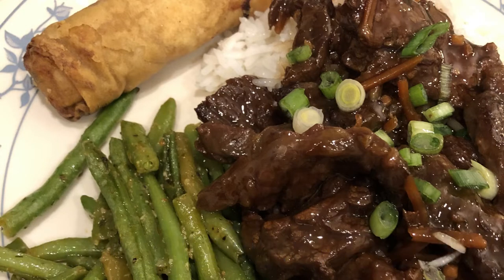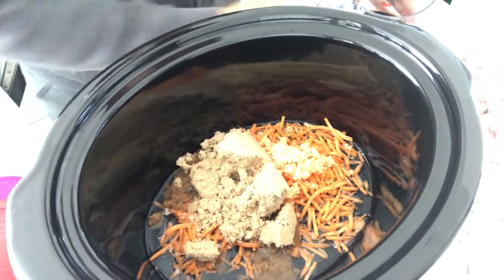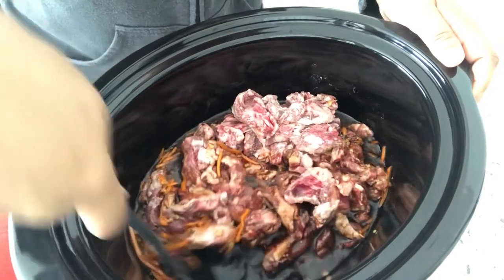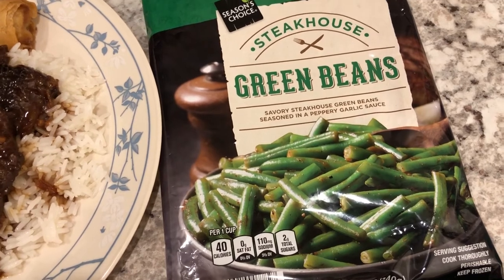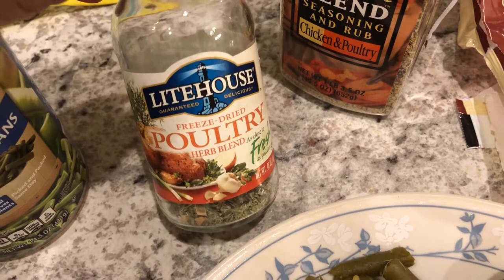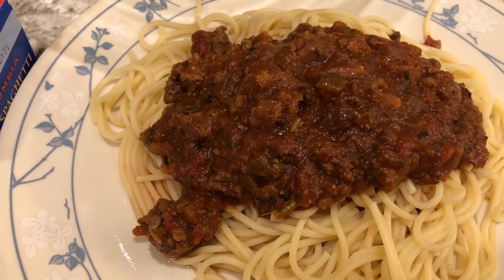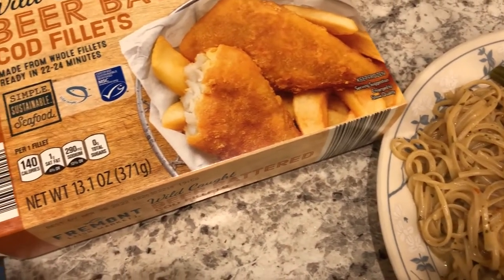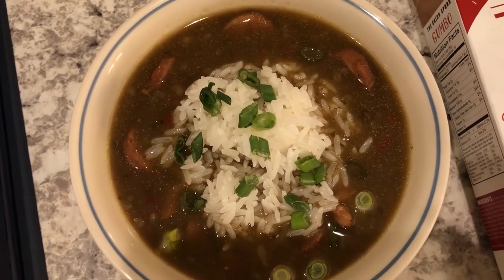What's For Dinner? (#141) | NEW Crock Pot Mongolian Beef | Easy Dinner Ideas!